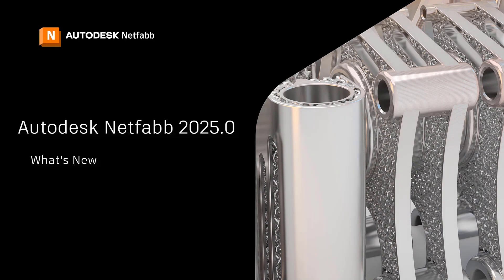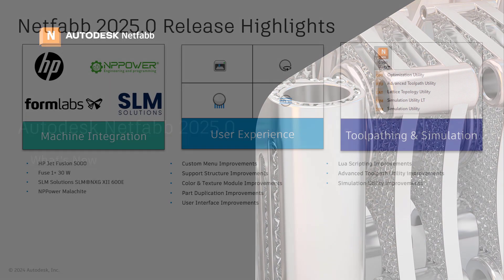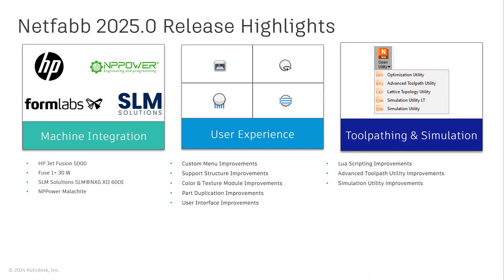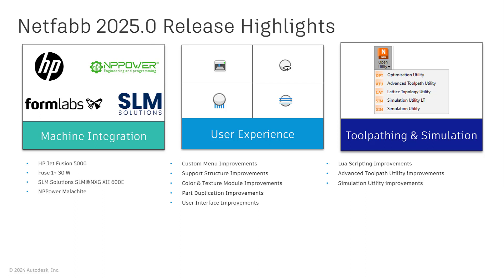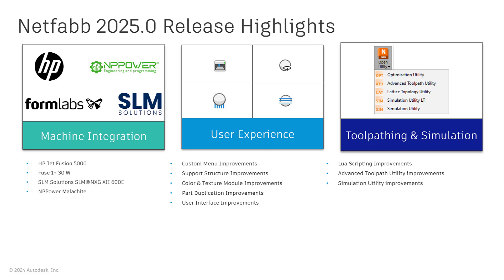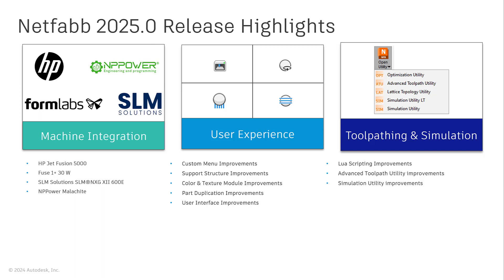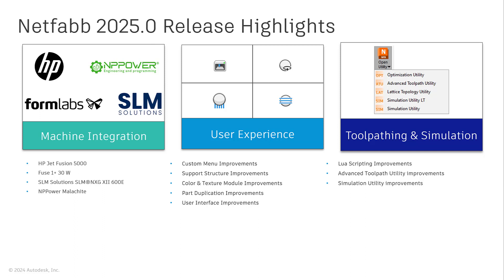Netfabb 2025 What's New - Overview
Welcome to the April 2024 update of Autodesk Netfabb. This video presents the three focus areas of the new functionality available with Netfabb 2025.0 release.